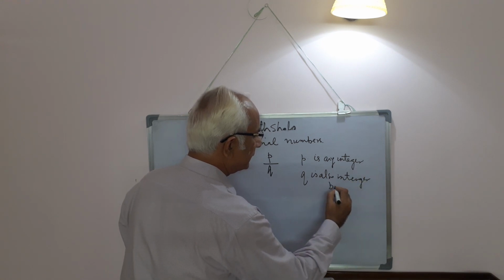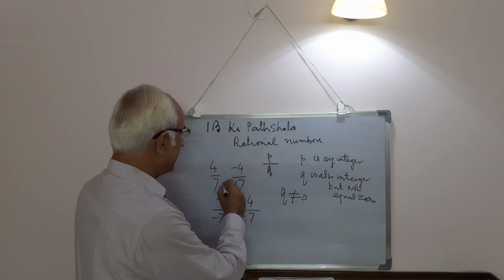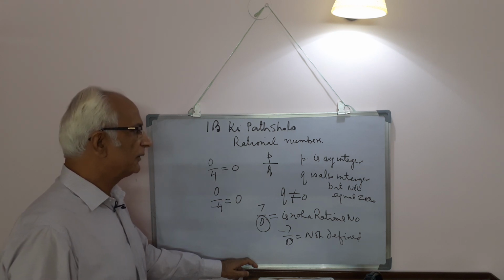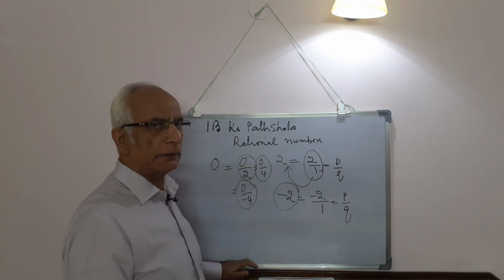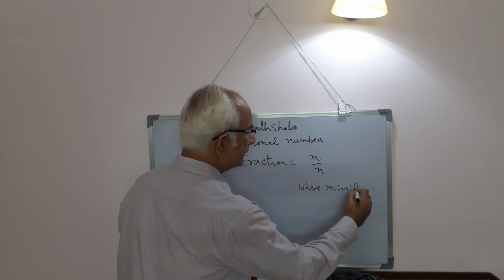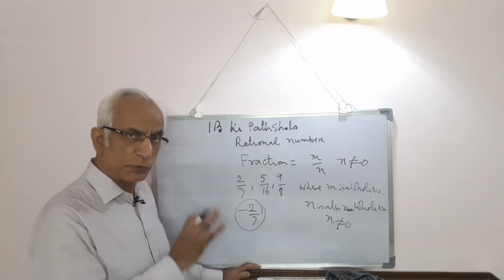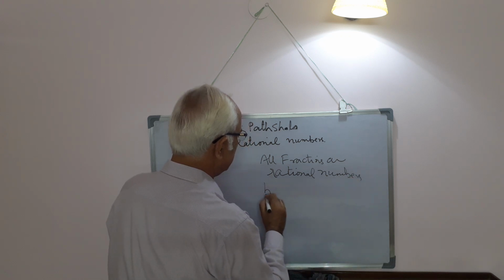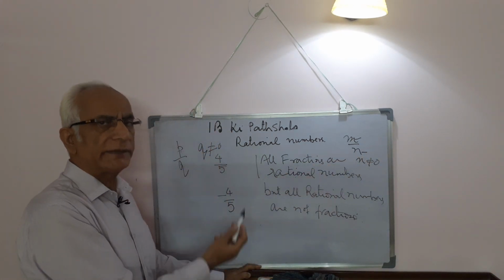What are rational numbers? difference between rational numbers and fractions.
Math Tutorial no E-2 about rational numbers and difference between rational numbers and fractions.